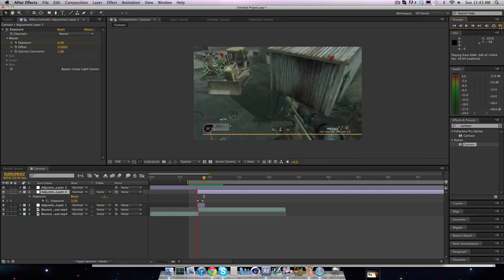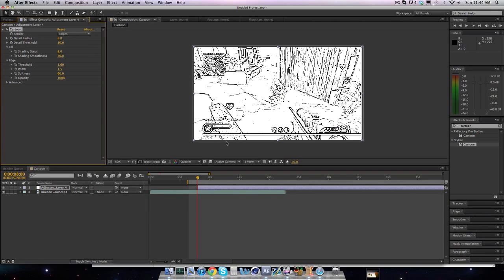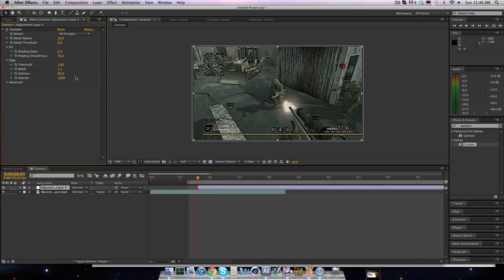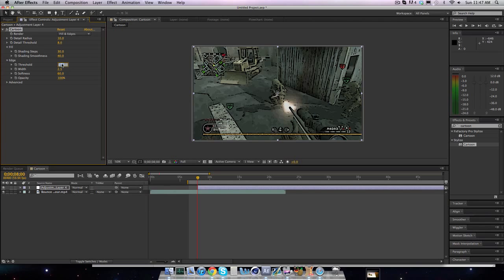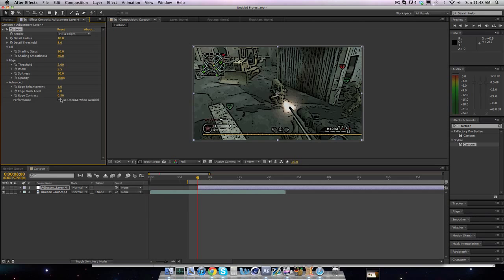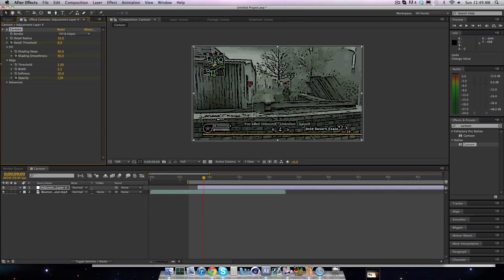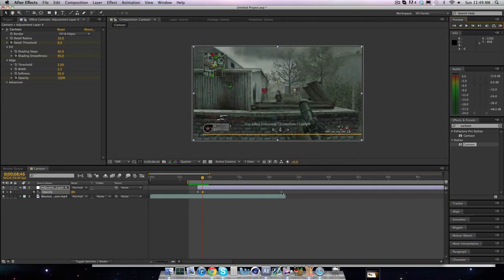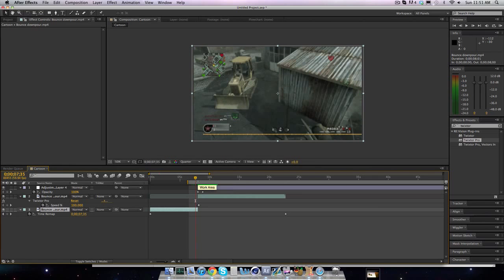Cartoon effect - After Effects Tutorial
Upload my promo for a chance on getting subboxed,